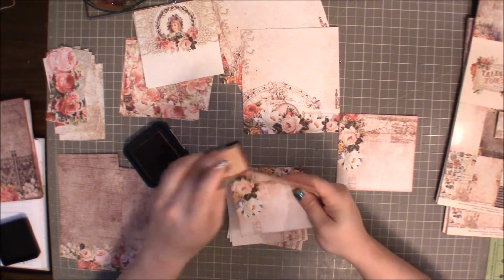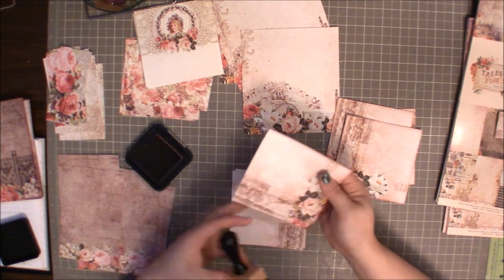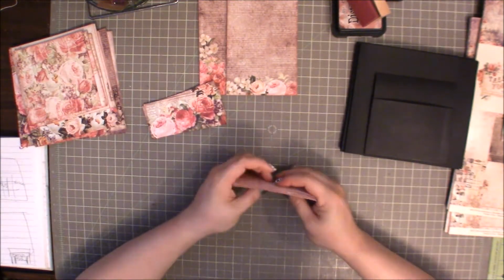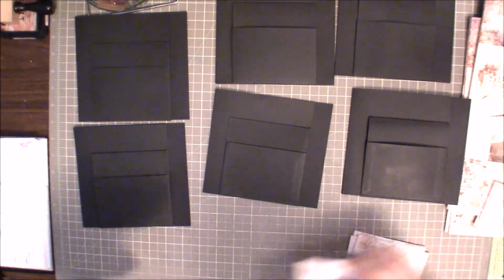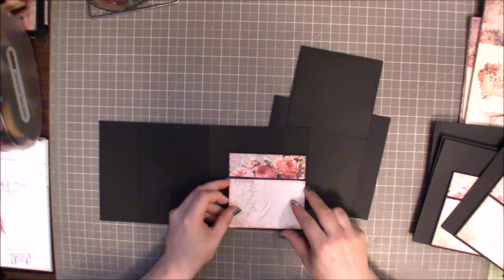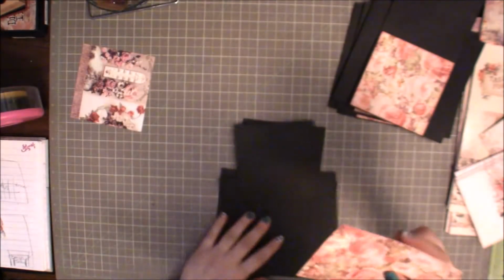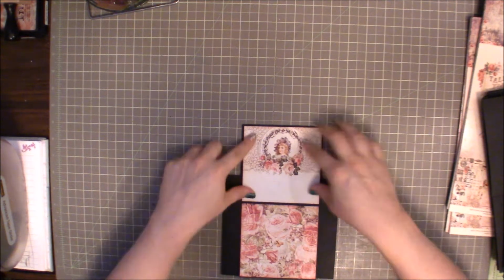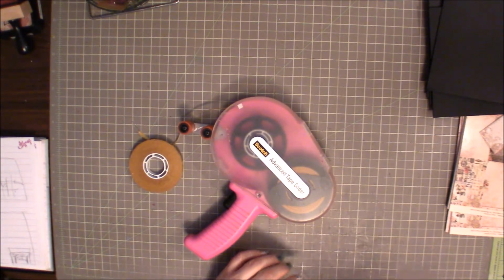LNC - TOY&M Page swap#2 - Inking and and tales of the creeper student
WARNING only watch if you are really really bored
Even if you are really bored this might prove to be too boring for you . It might be a nice calming video for you to fall asleep to. Please be warned this is unedited and just me crafting. Not a tutorial, meant to impart any wisdom , see a finished project or anything really useful. It was ment as more of a check in since I haven't posted any videos for a while or possibly ment to be a sleep aide .
I'm using Prima Tales of you & me for my paper and embellishments
Hugs,
Steph